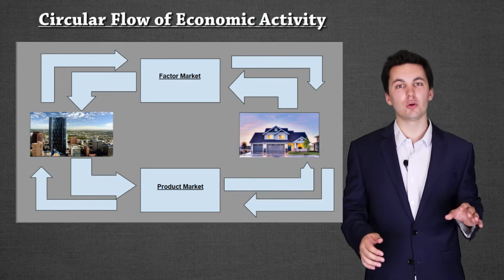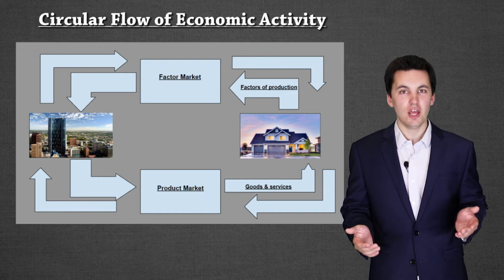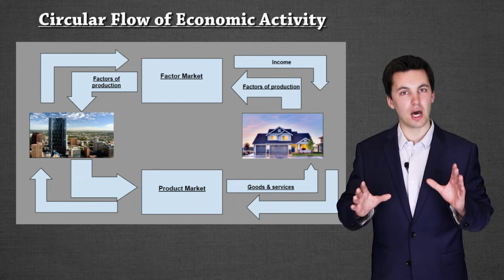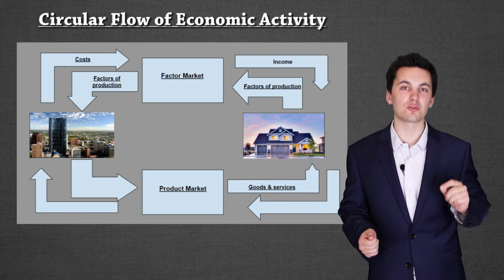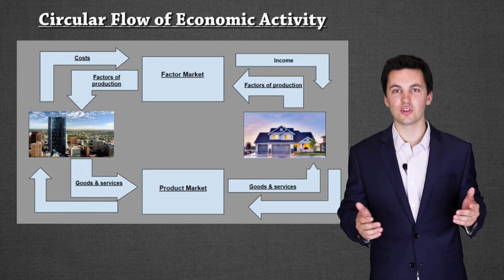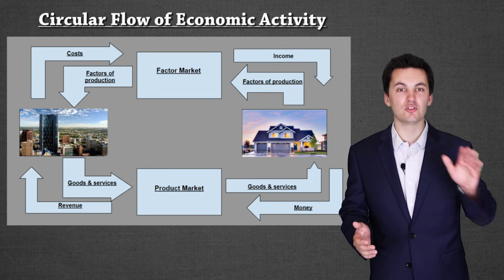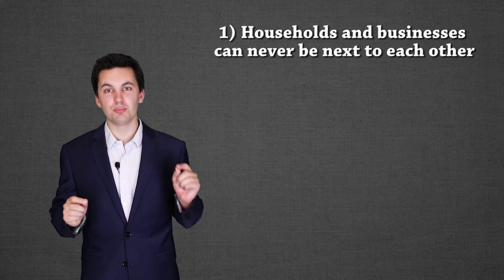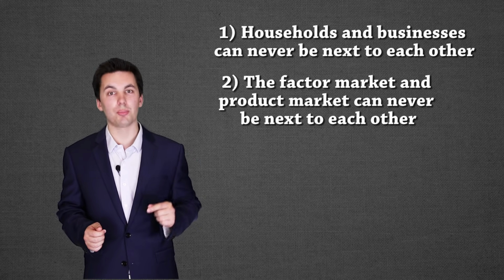Circular Flow Of Economic Activity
This video takes an in depth look into circular flow of economic activity.